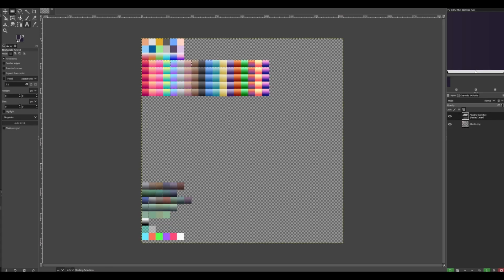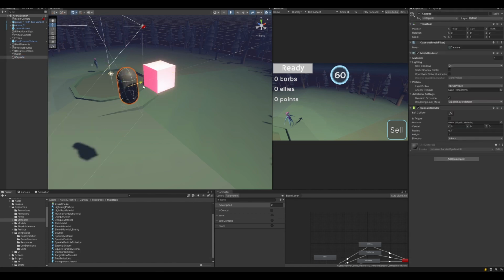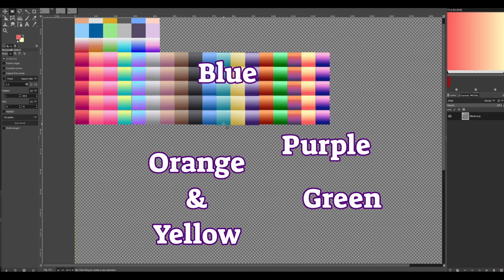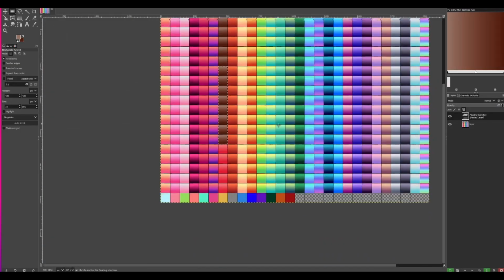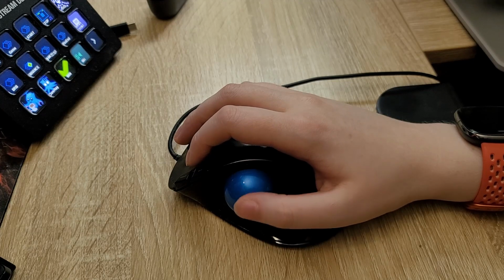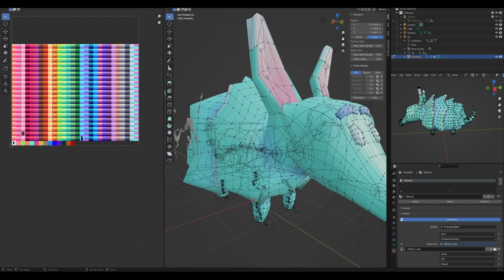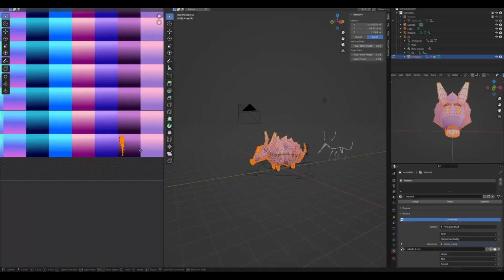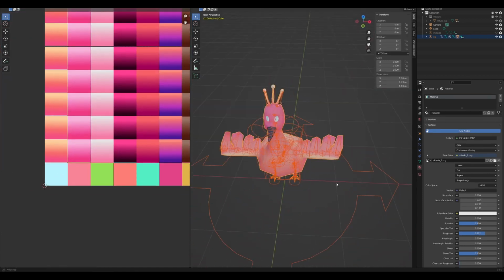late may devlog ✨ indie game dev log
This vlog covers a flex day where I used my precious time off from my full-time job to do some game development. It can be hard to work on game dev when you also work full time, but this new flex time policy has really been helping me find the time to work on this passion project. I'm so excited to make progress on my game.

🌟Get STUFF🌟
My camera (phone): Samsung Galaxy Note20 Ultra
TWSBI Eco Fountain Pen
Endless Recorder Notebook, Tomoe River paper
VIVO Sit Standing Desk Converter
COSORI Pourover for Coffee
Hario Slim Coffee Grinder